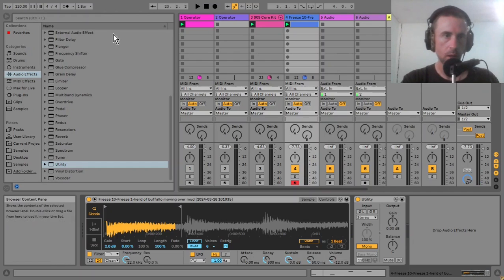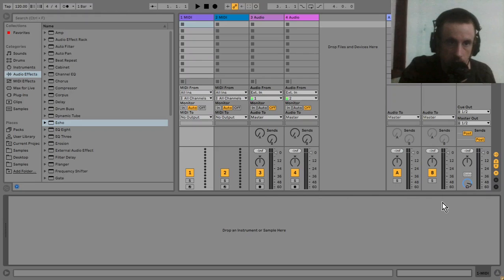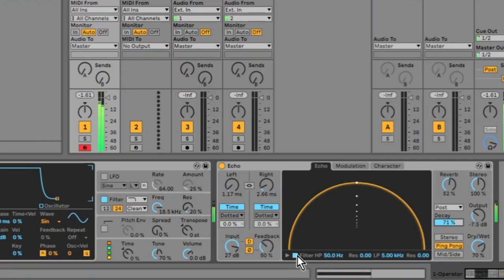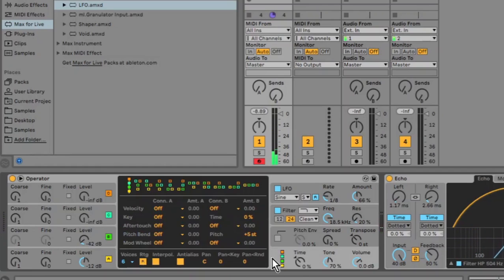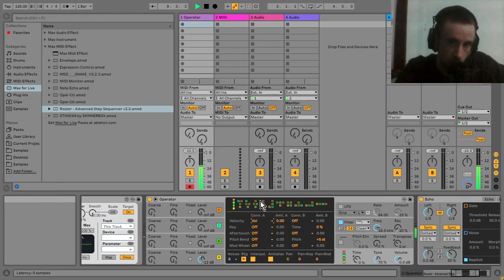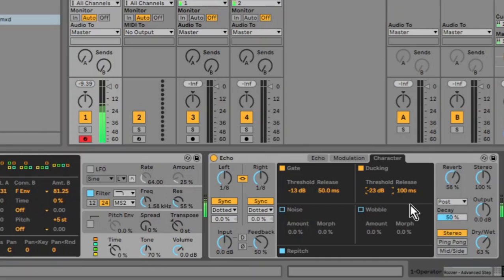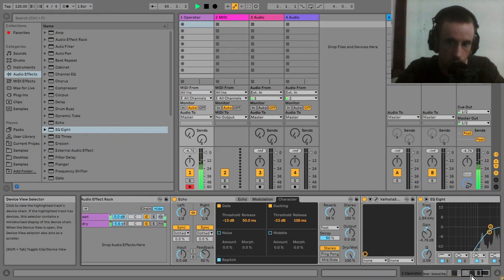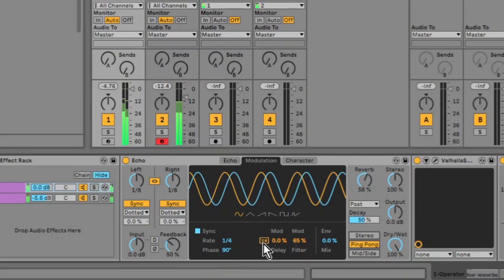Dub music production techniques with Ableton's Echo device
An exploration of Abletons echo device, some sound design techniques implementing this tape echo effect.